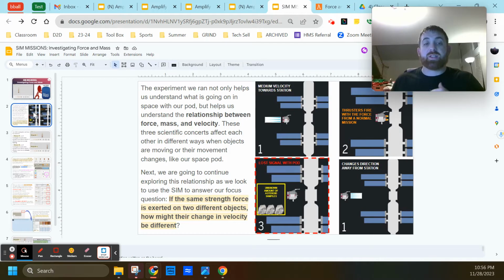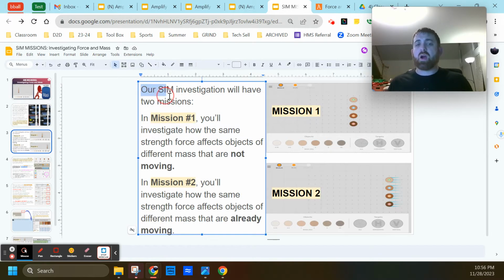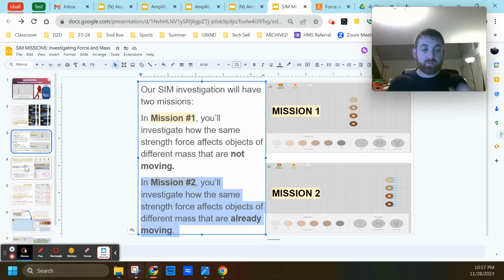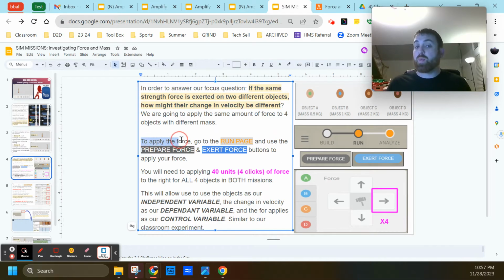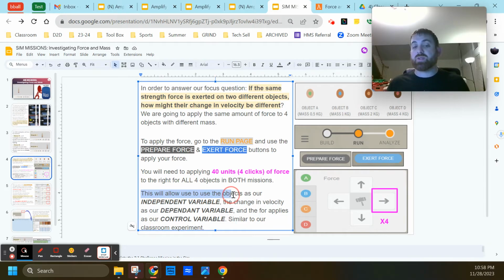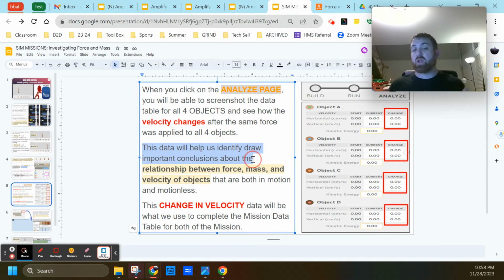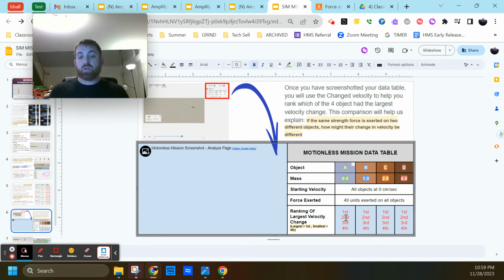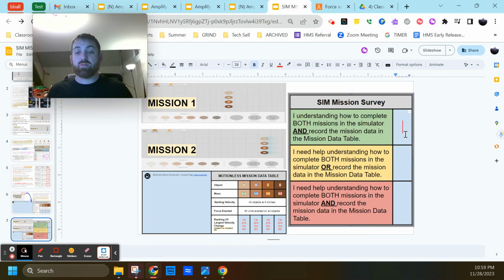VIDEO GUIDE: 2.1 SIM MISSIONS